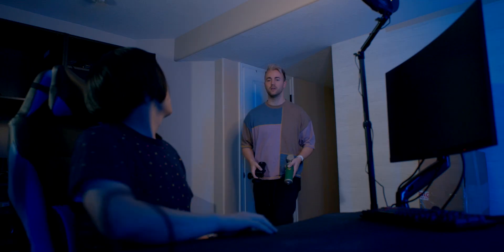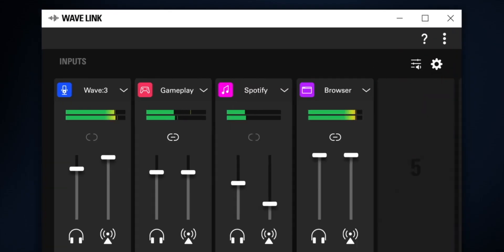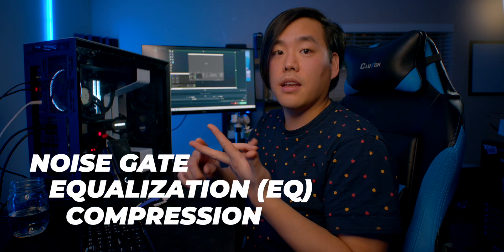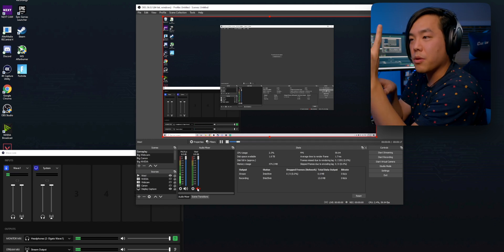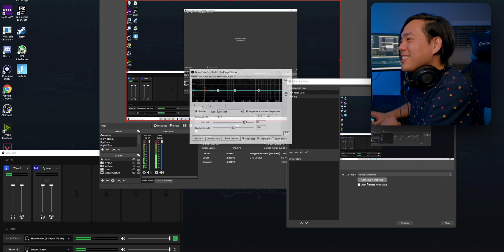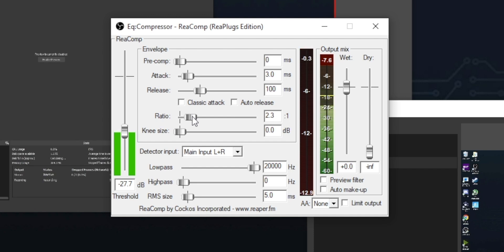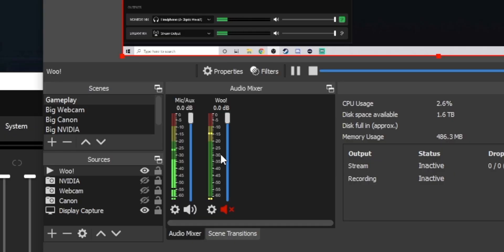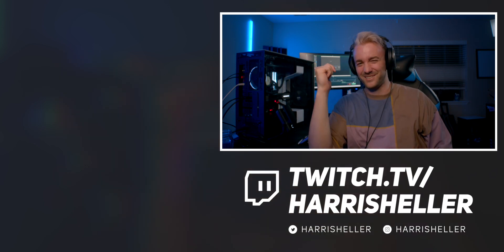How To Make A USB Mic Sound Like A $2000 Studio Microphone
There are free plugins for OBS that can make your mic sound amazing. This is how you use them.

Description tags, yo: condenser, blue yeti, hyperx quadcast,  elgato wave